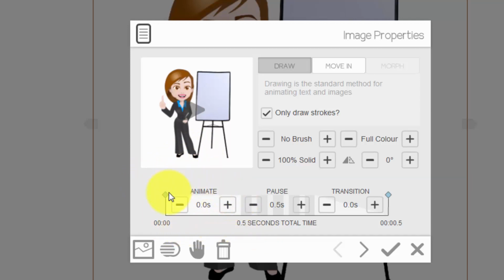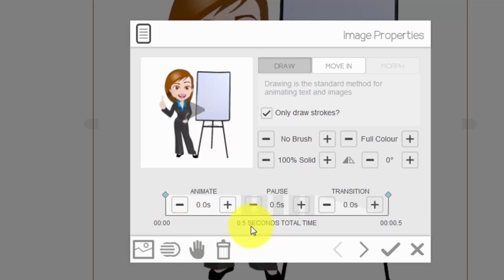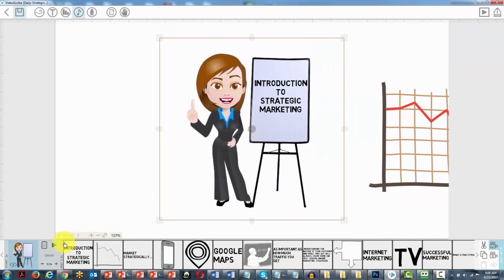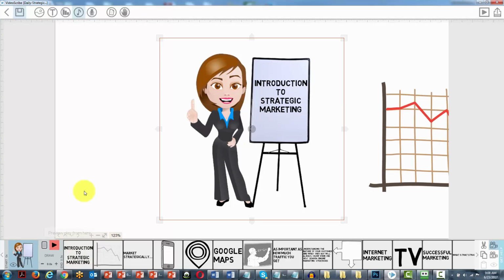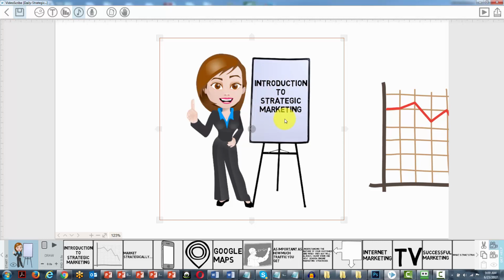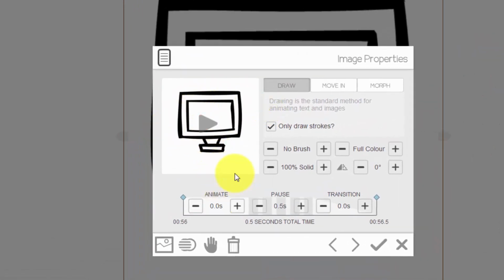Timeline Operations Native Images | how to create animation videos |learn with mahi | lesson 16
YOU SHOULD TRY TO USE THIS SOFTWERE BELOW FOR MAKING ANIMATED VIDEOS

Once you've learned how to use a software and how to create a story, you've become an expert on how to create one video. With this video you can get to know a process to create multiple kinds of video, multiple stories and multiple scenarios. You can attrack new peoples and prospects with these easy and simple steps to creating animated videos!

In this Video Course you'll discover:
Determining Keywords
Gathering Assets
Designing Scenes
Adding Music